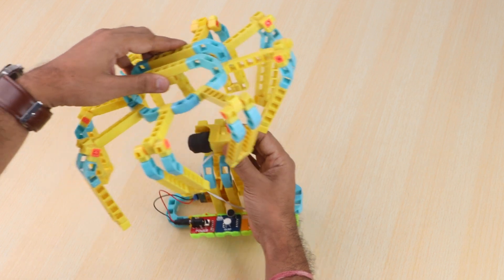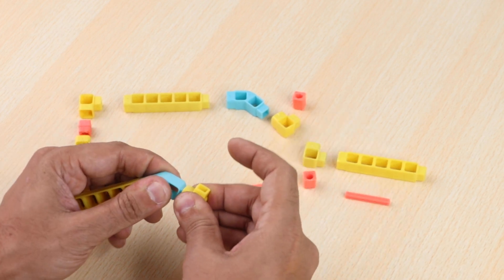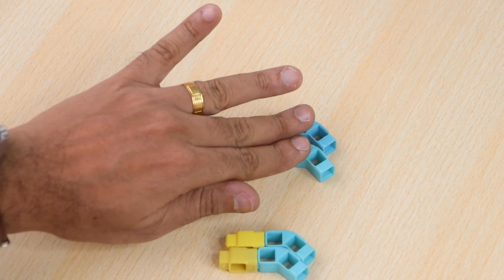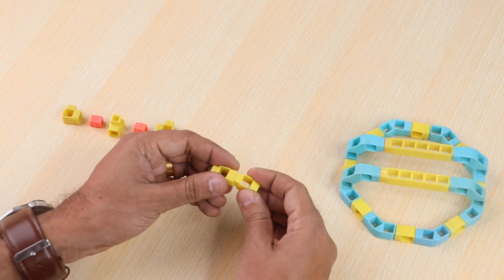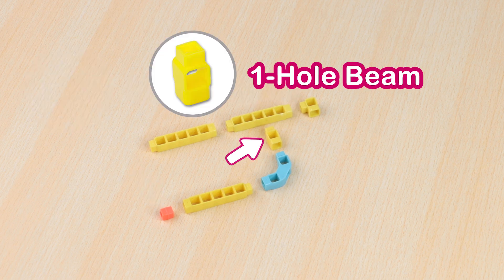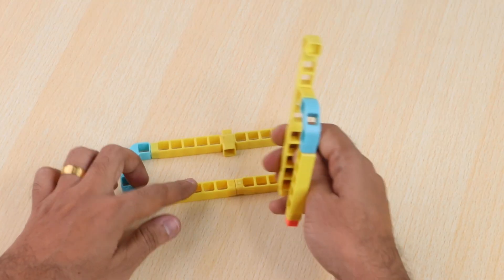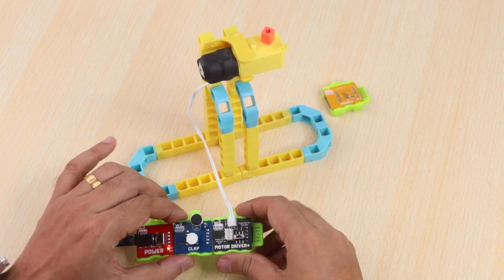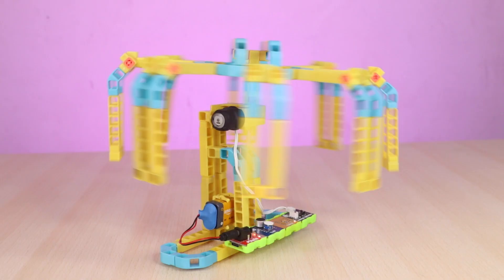How to build a Clap Activated Merry Go Round | Easy to Make | Sensor Driven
We are  back with a brand new project and this time it is from the playground itself.

Here we are going to build a Mega Merry Go Round Structure that is going to get activated by Clap Sounds.

Not just that, the mechanism operates on a custom toggle logic that keeps the merry go round active once the clap sound is heard and then it stops when the clap sound is sensed again.

All the parts to make this project are available on the Witblox App